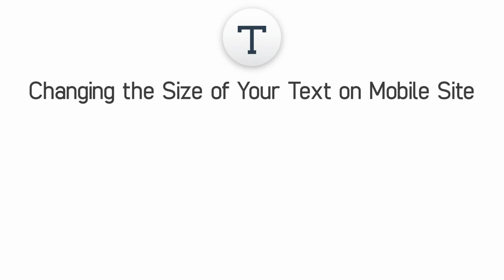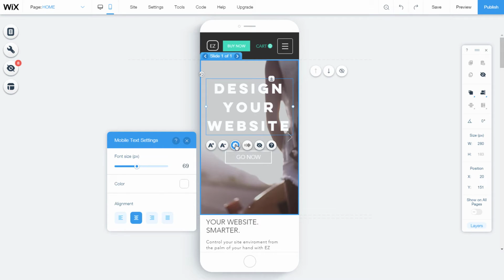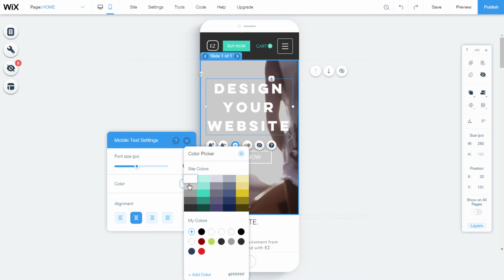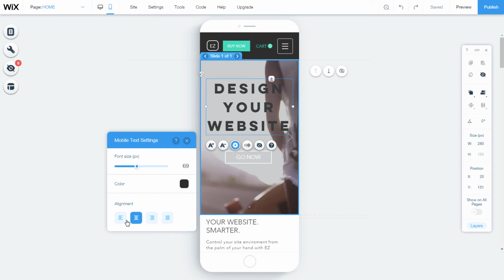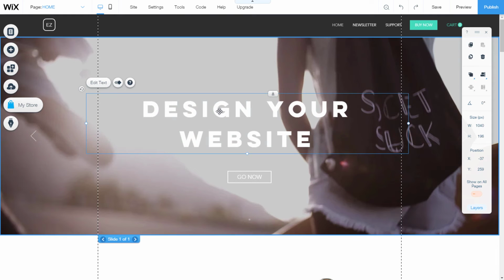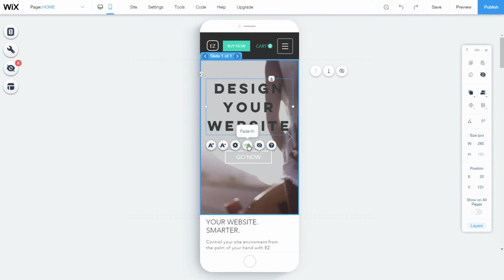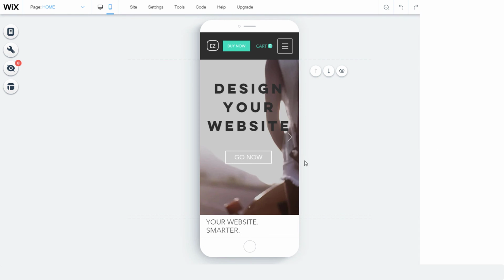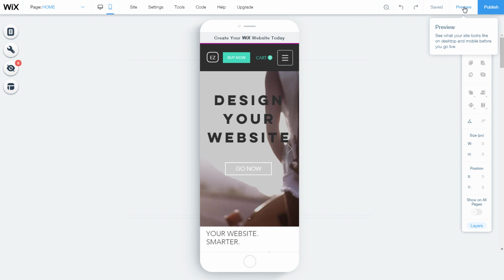Customizing Text on Mobile Site | Animation on Mobile Site - WIX Website Builder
Wix Tutorial. Changing the Size of Your Text on Mobile. Changing The Color of the Text on Your Mobile Site. Changing the Text Alignment on Your Mobile Site. Animation on Your Mobile Site. Resizing the Button Text in Your Mobile Editor.

LET’S CONNECT!

RECOMMENDATION WHAT NEXT TO WATCH!
Clever Mark recommend some of videos to viewing. They can help you in understanding the techniques of 3D Logo Design:

COPYRIGHT
The work is protected by copyright, the protection applies to complete video recording of all elements of art that are displayed. Special protection refers to the FINAL DRAWING. Not authorized use will initiate legal consequences. Music is used from the base YouTube free music.